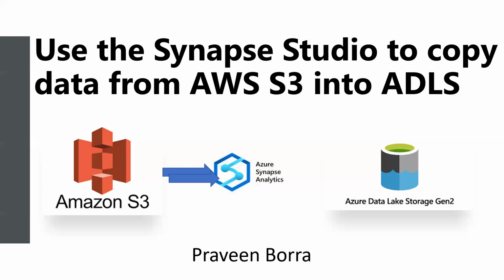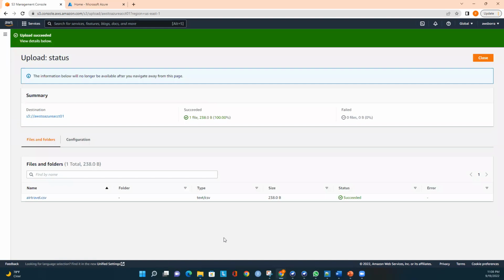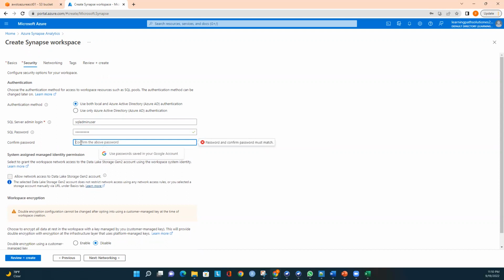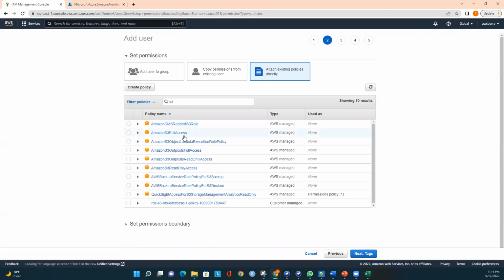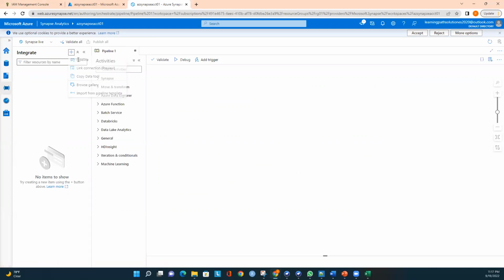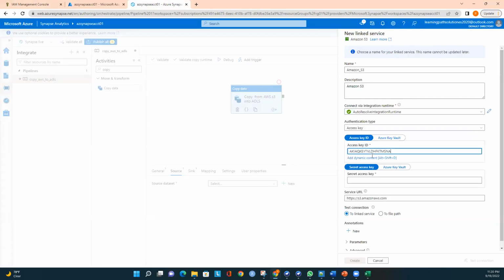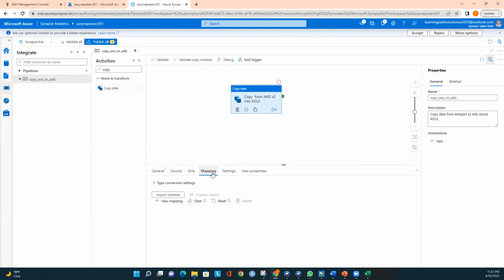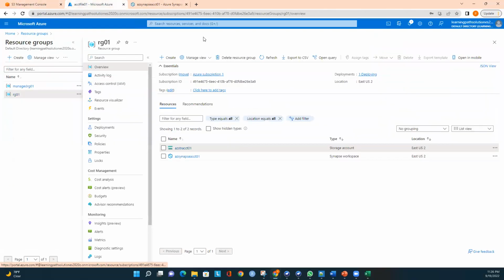Use the Synapse Studio to copy data from Amazon S3 into ADLS | Migrate from AWS S3 into Azure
List of topics:
How to create S3 bucket?
How to upload data into Amazon S3 bucket?
How to create access keys in AWS?
How to deploy Synapse analytics workspace ?
How to create source and target linked services?
How to copy data from amazon s3 into ADLS Gen2?